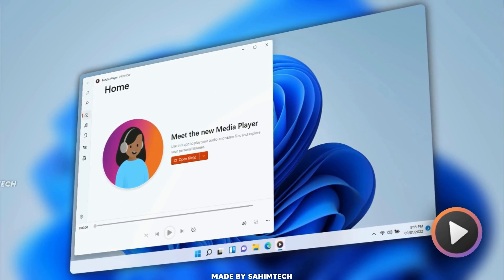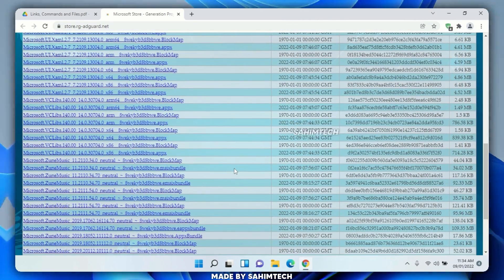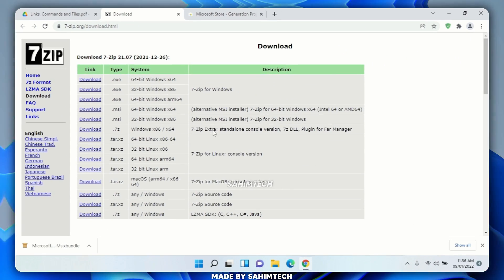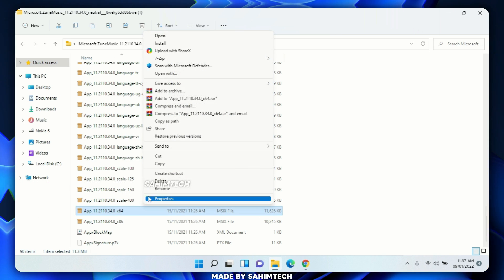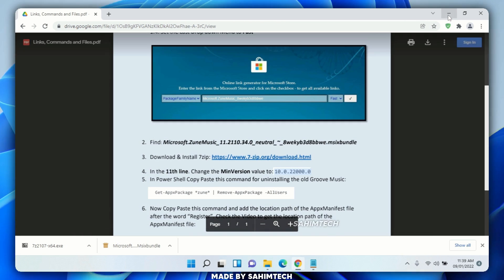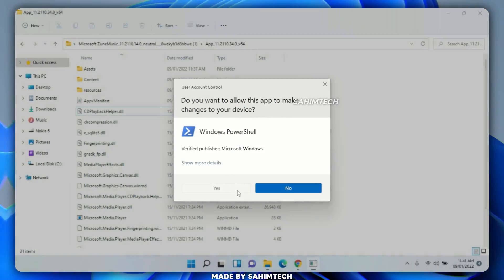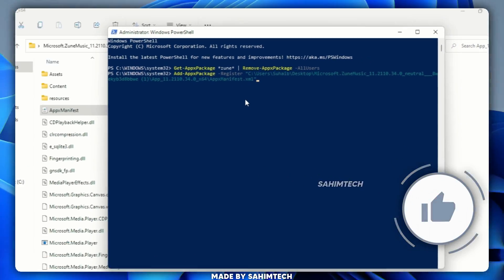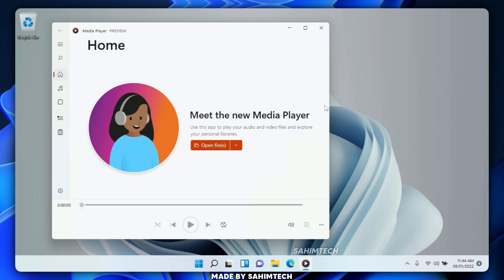How to Install the New Media Player on Windows 11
This video shows how to install the New Media Player in any version of Windows 11 even tho it exists in dev channels.
Time Stamps:
0:00 Intro
0:17 Download the PDF
0:27 Download the Package
2:13 Installing 7zip to extract the package
2:59 Extracting the Package
3:18 Extracting the Package inside the Package
3:45 Editing the XML Document
4:50 Some File Deletion
5:18 Enable Developer Mode
5:50 Firing PowerShell
6:04 Uninstall Groove Music
6:38 Getting Command ready
6:54 Copying the Path of the XML Document
7:09 Adding the Path to the Command
7:14 Install Media Player!
7:19 Installation
7:20 Installed
7:34 Marvel the New Media Player
8:14 Closing Words
📝Any Queries or Suggestions? Fill out his form!:
┌┴─┴─┐-┘─┘ Peace Out
(SahimTech)